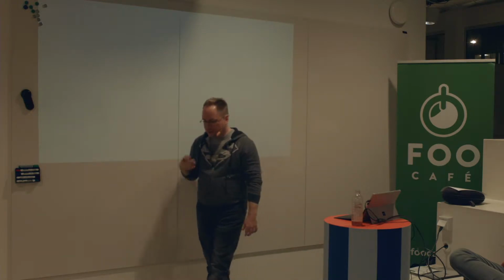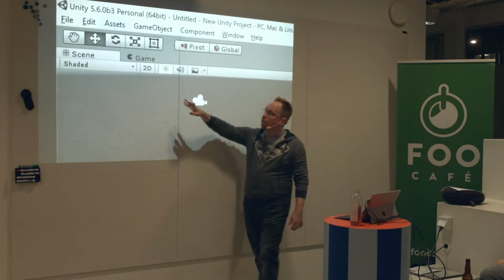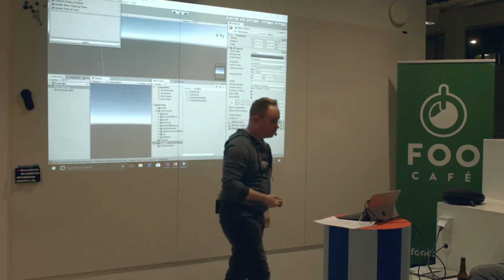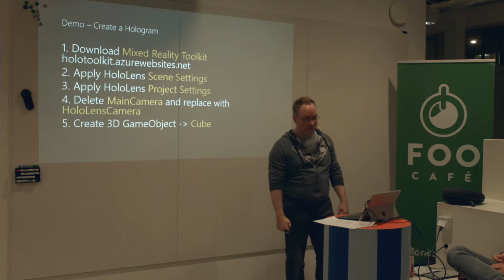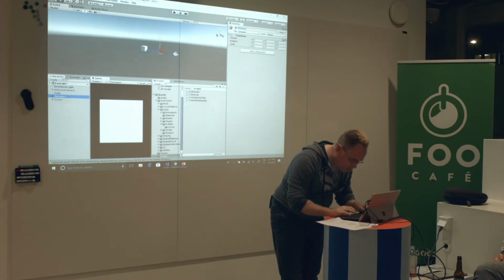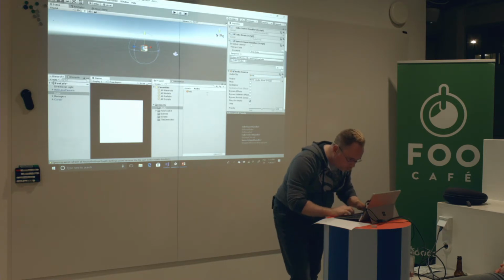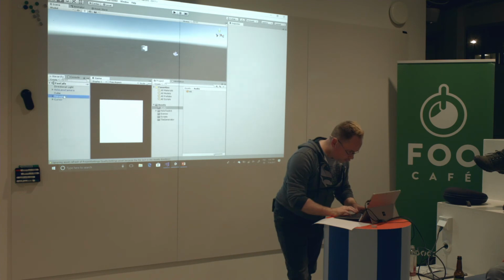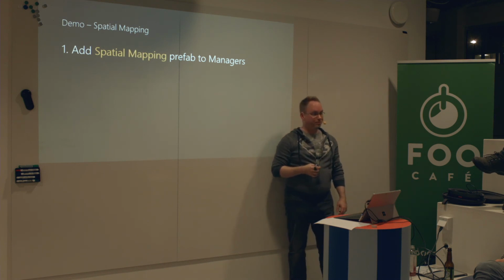Holo World – Build your first HoloLens app - Jimmy Engström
HoloLens breached a barrier, a barrier between the digital and the real world, bringing digital content into our world.
Over the past year the HoloLens has continued to create new ways to visualize, to change education and the medical industry.
HoloLens is not only for games it is a Business platform (that is game enabled)
Using Unity we can create an experience that lets you bring digital content and interact with the real world.
During this session we will take a look at the HoloLens hardware, the possibilities, the limitations and tooling.
We will take a look at the basics of Unity and also create a HoloLens app from scratch complete with Gaze, Air Tap, Spatial mapping and Voice using Mixed Reality Toolkit.

Ever since Jimmy Engström got his first ZX Spectrum at the age of 7 he hasn't stopped programming. During the day he is a .NET developer and he does all the fun stuff during his spare time. Together with his wife he also runs a company "Azm dev" which is focused on HoloLens and Windows development. He is really passionate about Windows development, HoloLens or well you could say the .NET platform really. He and his wife also runs a code intensive user group (Coding After Work) that focuses on helping participants with code and design problems, and a podcast with the same name. Back in 2011 he received the "geek of the year" award, a title well deserved. He is certainly living up to the title with everything from developing and gadgets to superheroes and cosplaying at the sci-fi faire. He speaks at various types of events including NDC, Devsum, hackathons, Swetugg, Øredev and TechDays which led to him becoming a Microsoft MVP in Windows Development.